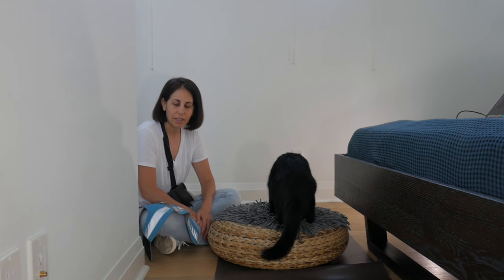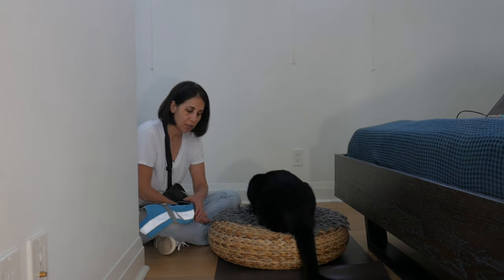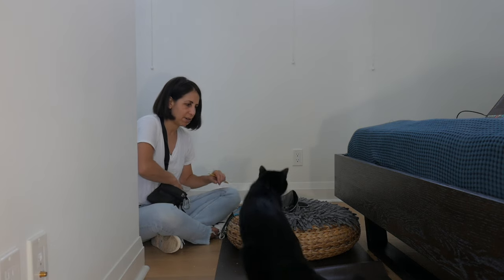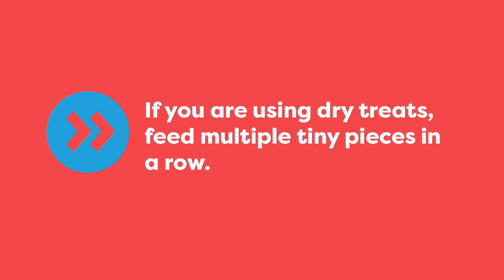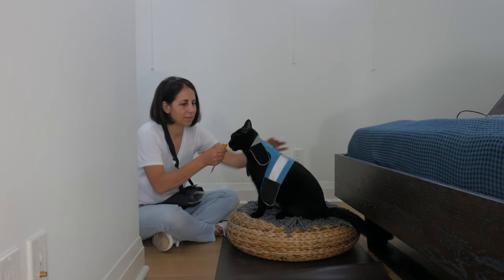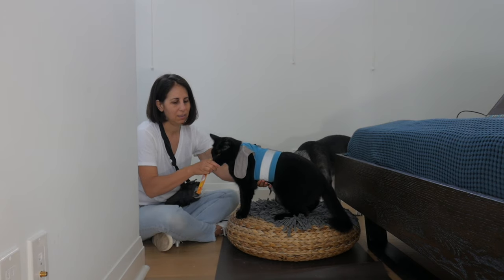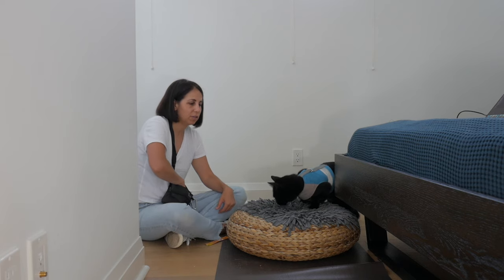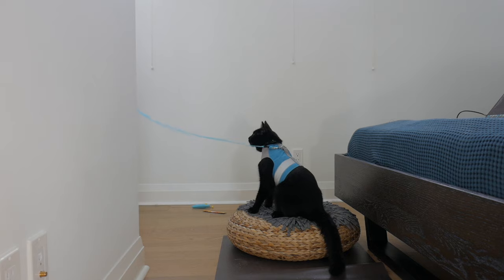How To Harness Train Your Cat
Do you want to take your cat on leash walks? This step-by-step guide shows you how to introduce your cat to the Cat School harness – a brightly colored, safe and secure vest. Because a vest drapes over your cat's back versus having to put your cat's head or paws through an opening, it is a lot easier to train. Cats of all ages can learn to wear a vest. Although NO HARNESS is "ESCAPE-PROOF," a snug vest is an excellent option because it covers a lot of surface area of your cat's body, making it harder to slip out.
*Keep your cat safe: Every cat that goes on the leash walk should ALSO wear a collar with a tracking device.

*Now on Amazon*
Our leash walking kit includes the Cat School Harness, 10' leash and 40-page leash-walking handbook.

Learn How To Leash Walk Your Cat:
The Cat School membership is a roadmap to training your cat. Inside the membership, you will:
• Get access to all Cat School courses from clicker training, harness training, nail trims, leash walking, addressing problem behaviours, and lots of skills and tricks.
• Join a growing community of cat trainers.
• Get support from the teacher to help your cat get outside safely.

I'm Julie Posluns, also known as Julie, the Cat Teacher. My goal is to help people enrich their cat's life with clicker training. I am an Associate Certified Applied Animal Behaviourist (ACAAB). I love to break complex behaviours into tiny achievable steps and show cat guardians how fun and rewarding it is to train their cats. My assistant in the videos is a black cat named Jones, who has a full scholarship to Cat School.

➡️ Get Featured!
Show off your training and tag @cat.school on Instagram

Looking for our clicker training tools:
• Amazon (US Only)
• Amazon (Canada Only)